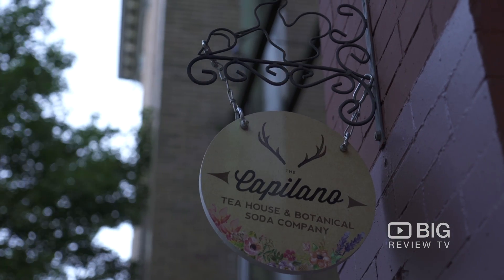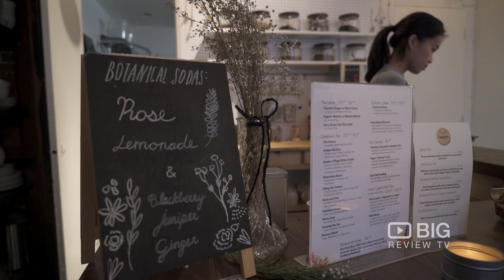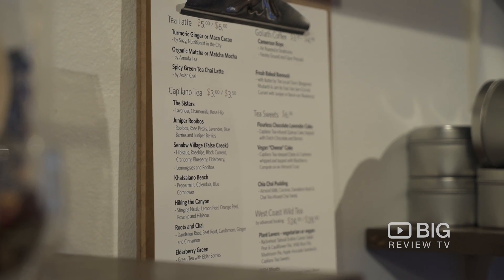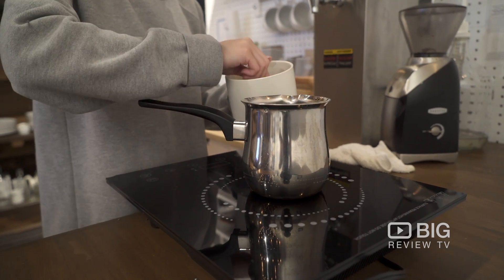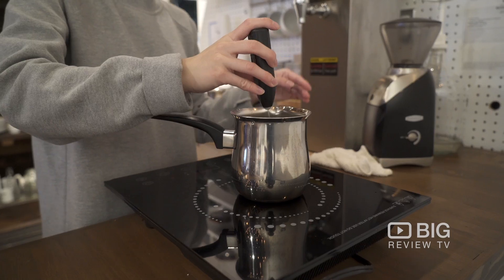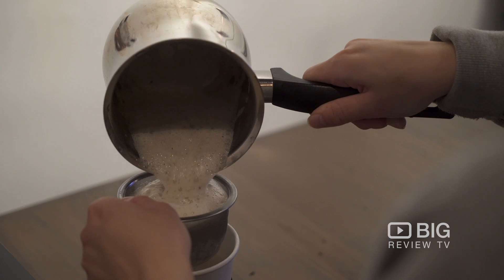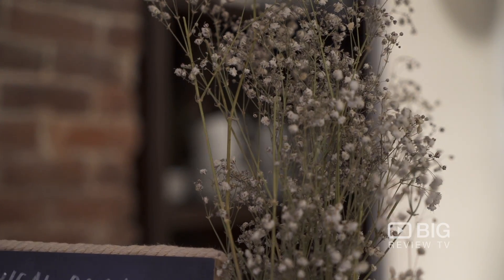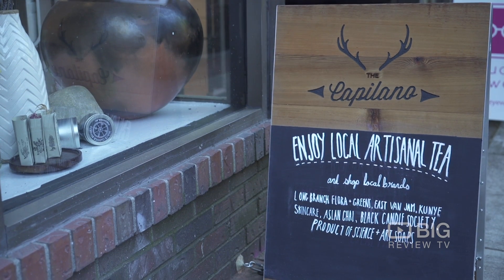Capilano Tea House and Botanical Soda Company in Vancouver for Coffee, Tea and Soda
Capilano Tea House and Botanical Soda Company
221 Abbott St, Vancouver, BC Canada V6B 2K8

The Capilano Tea House and Botanical Soda Company offers fresh Indigenous tea blends and botanical sodas that nourish the body, mind and spirit

Use Big Review TV to create, view and share videos about your experiences. From eating out with family and friends, looking for restaurants near me, restaurants in a particular area or places to eat around the globe. Use Big Review TV for shopping, finding a salon, reviews of hotels near me, fitness, health-related businesses, wedding dresses, homewares, toys, antiques, tradies, dentists, professional services, health services. Look for videos about the business you use when shopping online. Business & Brand use Big Review TV for content marketing, online advertising to showcase their business and generate peer generated content.